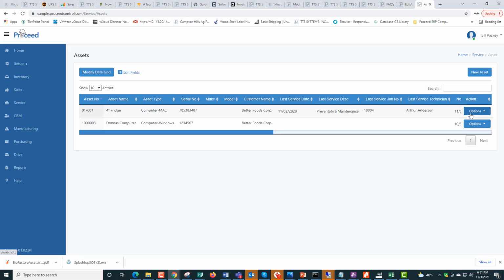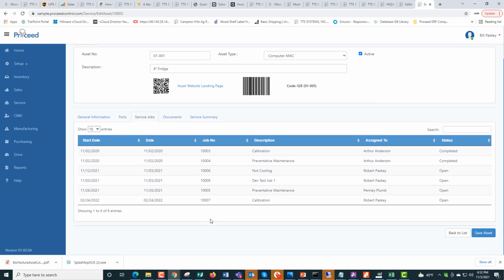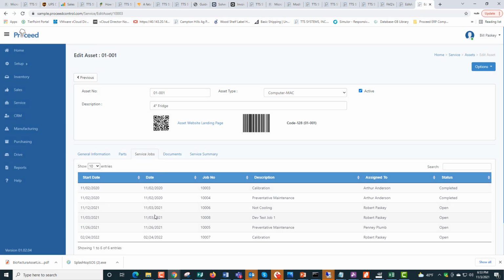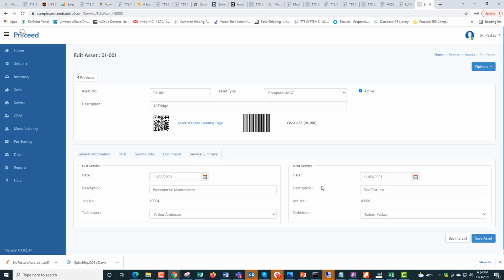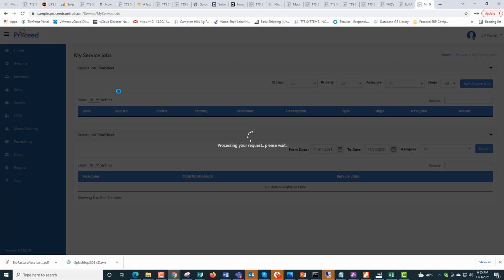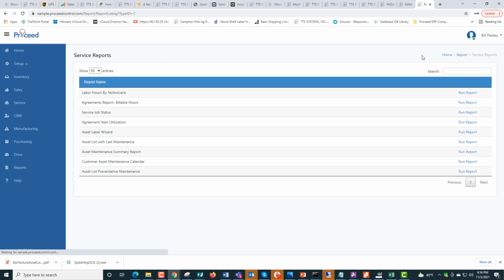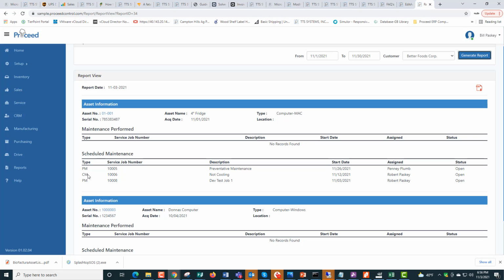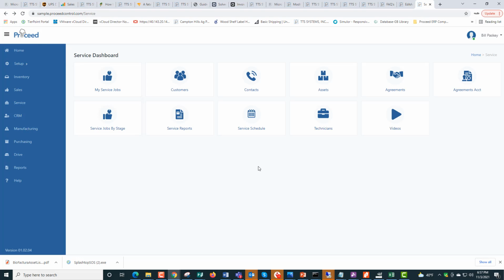Asset Management Software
Proceed Asset Management Software provides tools and interfaces for tracking and optimizing assets. Our software helps with inventory, maintenance tracking, scheduling, dispatching, vendor management and reporting. It provides powerful business information (BI) about your assets. You can use Proceed Asset Management Software as a stand-alone product or integrate it with Proceed ERP.

Proceed Asset Management software Includes traditional client/server, web-based and mobile interfaces. Features include: bar code labeling and scanning, RFI tagging, service jobs, text and email communications. The software helps track and schedule asset maintenance, provides intelligence for reducing downtime and increases higher production efficiencies.

Watch this video to get an overview of how this exciting software can help manufacturing and service business manage their assets.